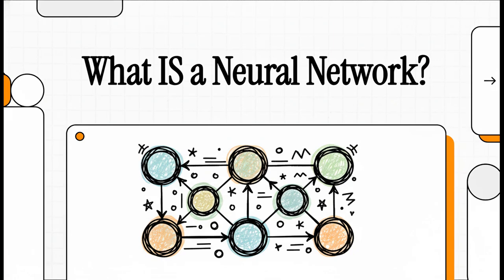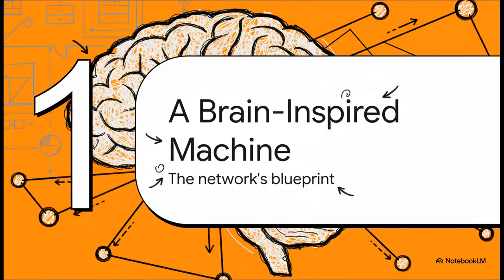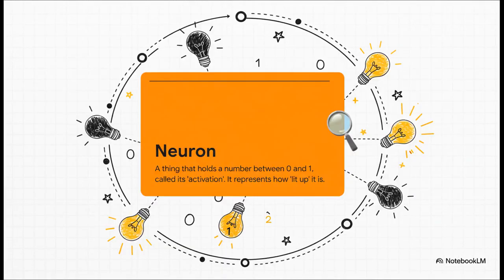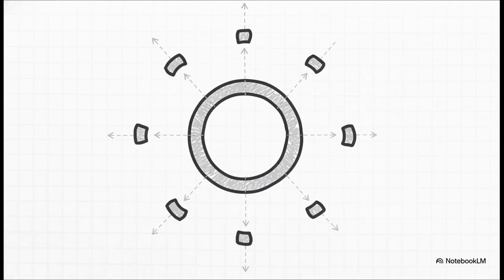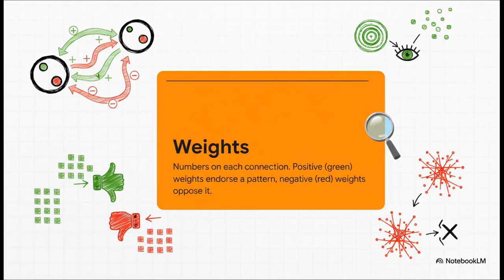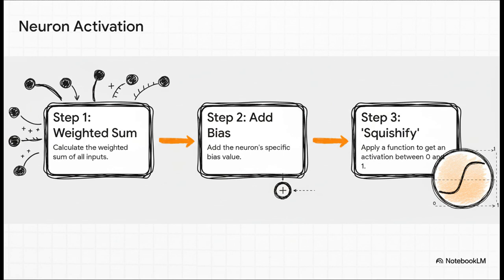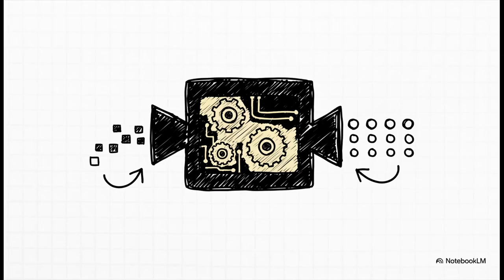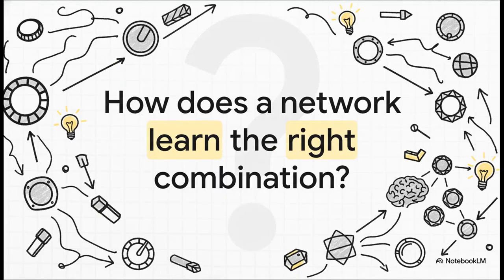What IS a Neural Network